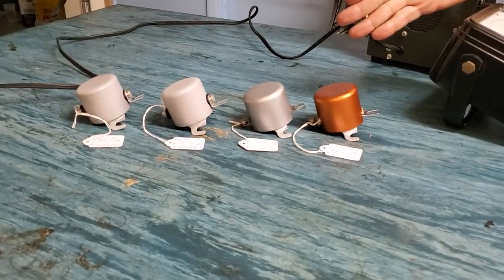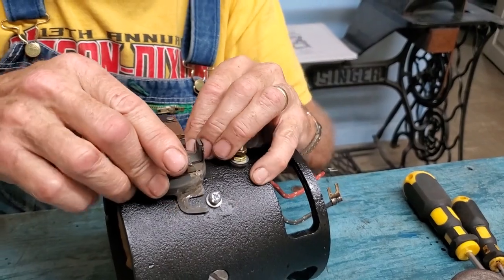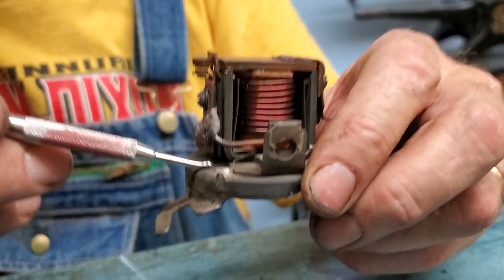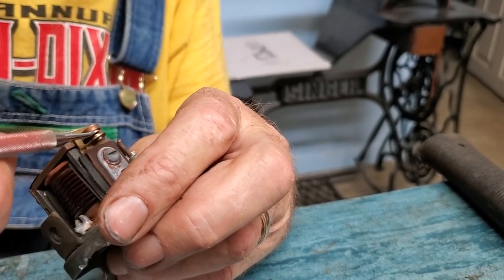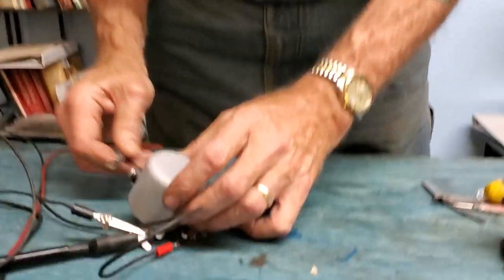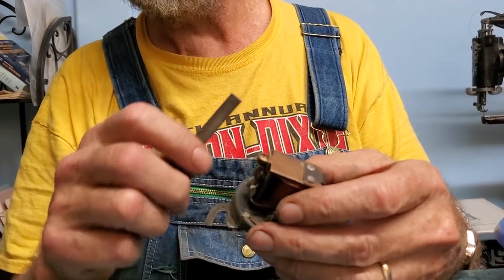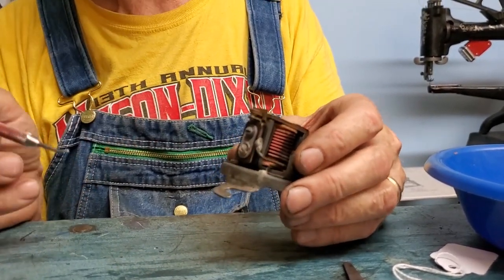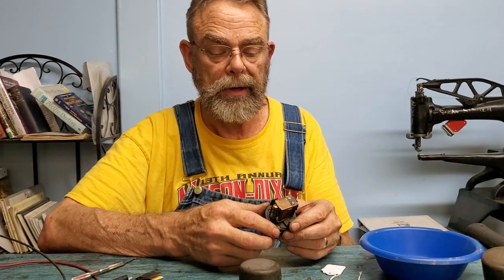Service, adjustment and repair of a Ford model A cutout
A more detailed discussion about how I repair, adjust and test generator cutouts.